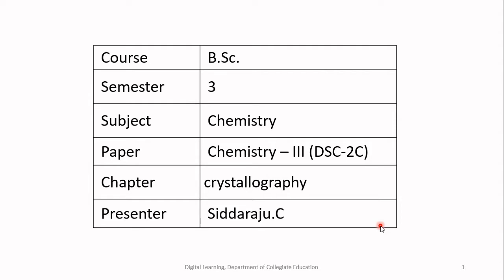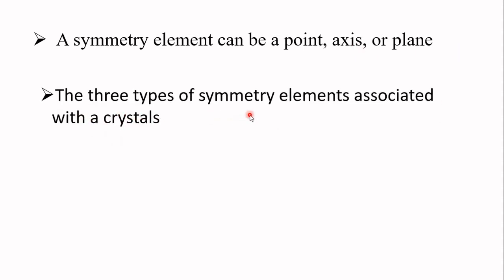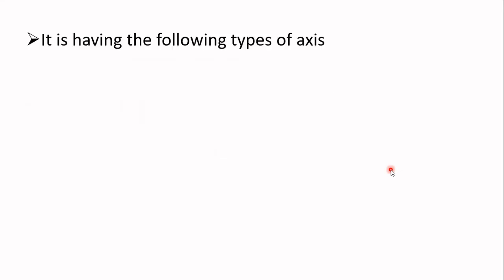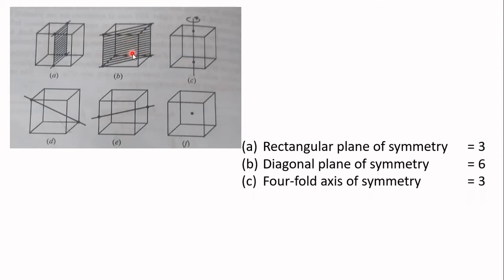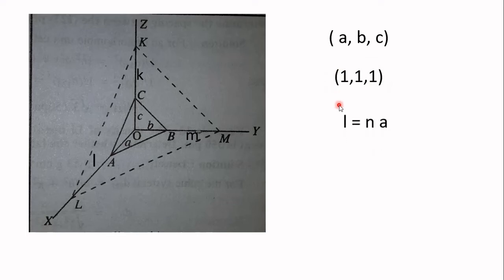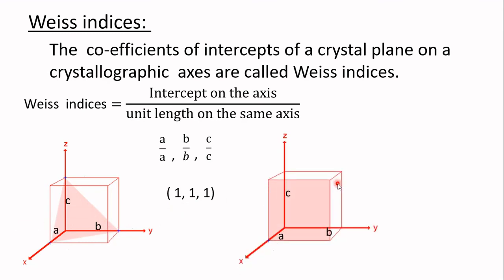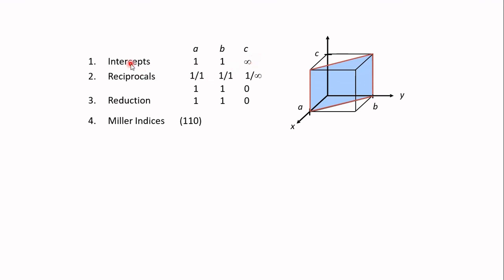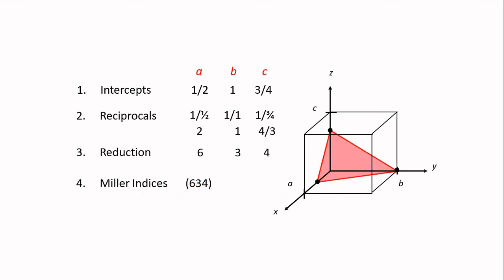crystallography - 2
Elements of symmetry- plane, axis and Centre, elements of symmetry in cubic crystal, law of rational indices - Weiss and Miller indices.